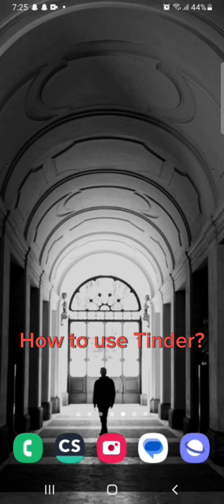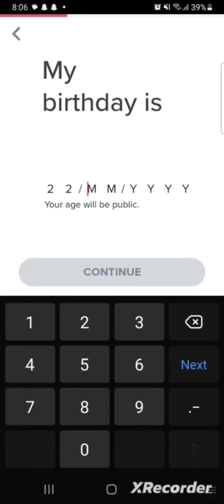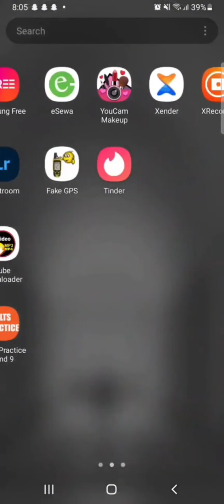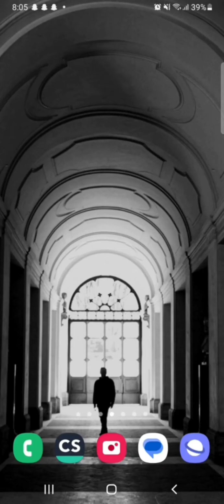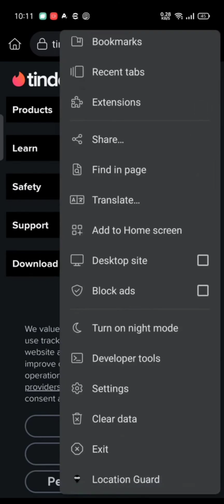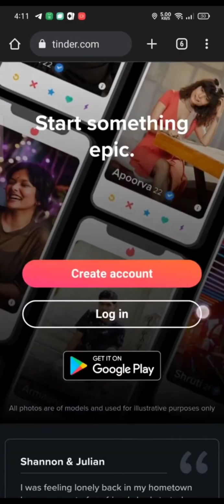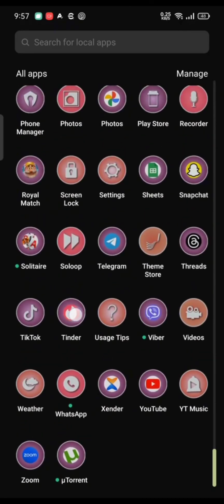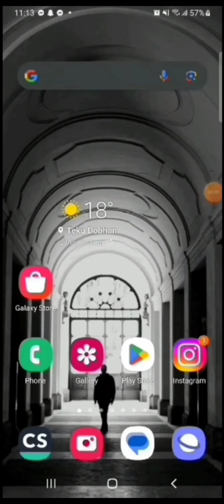How to Use Tinder Dating App Online 2023? Tinder Beginners Guide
Looking to up your Tinder game or just getting started? Join us in this comprehensive guide on how to use Tinder like a pro! From setting up your profile to getting those right swipes, we've got you covered. Discover tips, tricks, and strategies for Tinder success.

0:07 download/install Tinder on android
1:03 make Tinder account on android
2:56 create Tinder account on PC
5:01 login Tinder on android
5:55 login tinder with facebook
6:40 change tinder password
7:26 change tinder location
8:47 reset tinder password
10:06 apply promo code in tinder
10:48 block someone on tinder
11:49 hide tinder profile
12:26 write tinder bio
13:02 delete tinder message
14:00 logout Tinder account